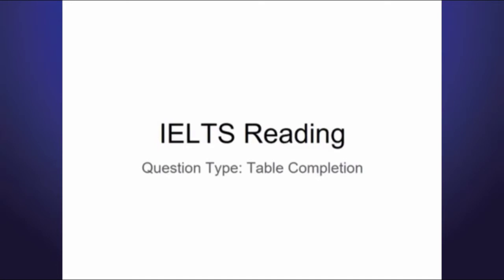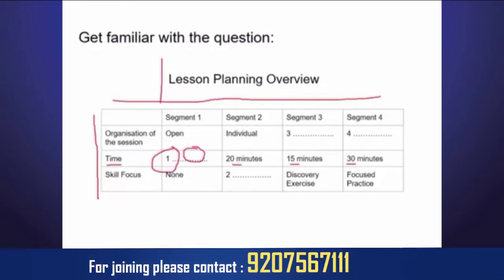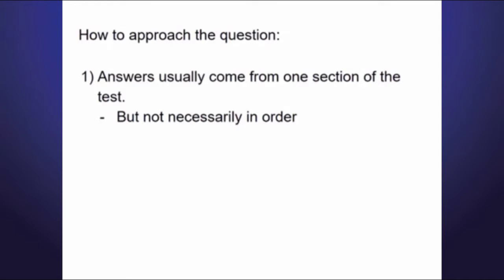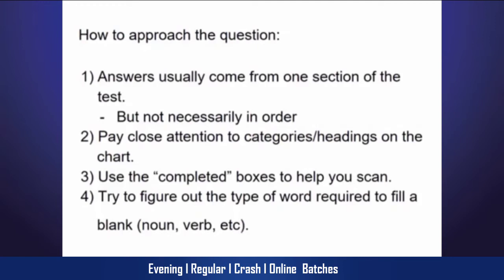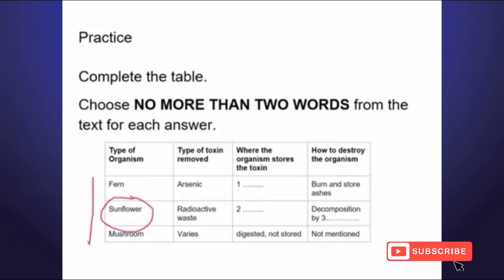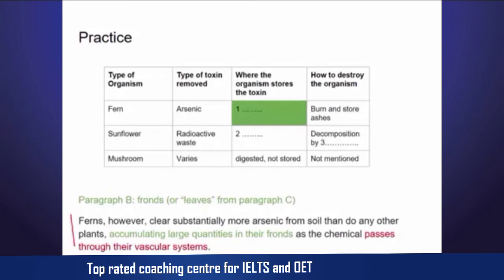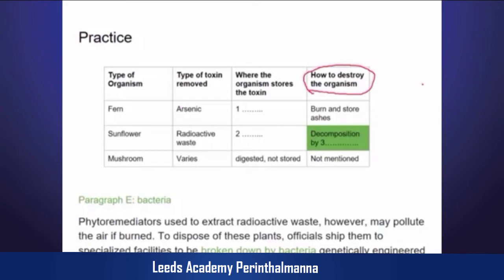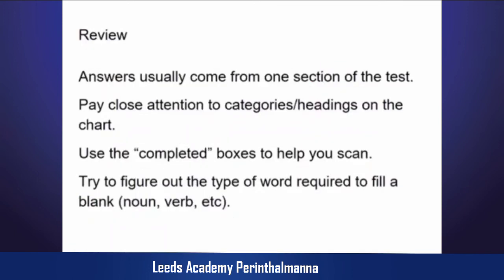READING TABLE COMLPETION| BEST IELTS COACHING CENTER Perinthalmanna | Leeds Academy Perinthalmanna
How to do the table comlpetion in Reading module of IELTS

Leeds  Academy is the best IELTS  and OET training centre in Perinthalmanna,Malappuram

ielts mock test,
ielts malayalam,
ielts mentor,
ielts map listening,
ielts meaning,
ielts mate,
ielts news,
ielts ninja,
ielts new update,
ielts news 2020,
ielts news
ielts new listening 2021,
ielts new update 2021
ielts online classes,
ielts online test,
ielts official,
ielts on track listening test 1,
ielts online classes free india,
ielts online coaching,
ielts on track listening test 2,
ielts overview,
toefl o ielts,

cambridge o ielts,
ielts preparation,
ielts practice,
ielts preparation full course 2020,
ielts preparation at home,
ielts paper,
ielts preparation full course,
ielts preparation writing,
ielts punjabi song,
annelie p ielts,
ielts listening p,
ielts p,
ielts question paper,
ielts question,
ielts question pattern,
ielts qualification,
ielts questions and answers 2020,
ielts qualification for canada,
ielts question paper 2020,
ielts question paper pattern,
qcard for ielts,
ielts speaking qcard,
ielts reading test general training,
ielts reading test academic,
ielts speaking test samples band 9,
ielts speaking practice,
ielts speaking class,
ielts speaking success,
ielts speaking band 9,
jatt vs ielts,
ielts s,
easy ielts s channel,
ielts test,
ielts tips,
ielts training,
ielts tips and tricks,
ielts test format,
ielts test preparation,
ielts task 1 writing academic,
ielts tamil,
ielts reading jason t,
ielts up,
ielts update,
ielts unacademy,
ielts updates 2020,
ielts vocabulary,
ielts vs toefl,
ielts vocabulary band 9,
ielts videos,
ielts vs pte,
ielts vocabulary- learn 300 essential words for ielts,
ielts vocabulary list,
ielts vocabulary band 8,
jatt v ielts,
ielts writing test,
ielts writing task 2,
ielts with anmol,
ielts writing task 1 general,
ielts writing tips,
ielts exam pattern 2020,
ielts exam video,
ielts exam news,
ielts and toefl,
speaking part 1 ielts,
writing task 1 ielts,
speaking task 1 ielts,
listening part 1 ielts,
test 1 ielts 9,
listening test 1 ielts,
ielts 2020,
ielts 2020 listening,
ielts 2020 changes,
ielts 2020 format,
ielts 2 listening test 3,
ielts 25 july,
e2 ielts,
e2 ielts writing task 2,e2 ielts writing,
e2 ielts reading,
e2 ielts listening,
e2 ielts writing task 1,
e2 ielts speaking,
e2 ielts writing task 1 academic,
ielts 3 band speaking,
ielts 30 days study plan,
3 ielts listening techniques to understand everything,
part 3 ielts speaking,
reading passage 3 ielts,
section 3 ielts listening,
part 3 ielts,
band 3 ielts speaking,
speaking task 3 ielts,
test 3 ielts 9,
ielts 4 band speaking,
ielts 4 modules,
ielts 404 listening test 1,
ielts 4.5 band speaking,
listening part 4 ielts,
band 4 ielts speaking,
dalilak 4 ielts,
test 4 ielts 11,
test 4 ielts 14,
test 4 ielts 9,
test 4 ielts 8,
test 4 ielts listening,
ielts 5 words,
band 5 ielts writing,
ielts listening 5 test 1,
ielts listening 5 test 2,
ielts 5 test 1,
ielts 5 test 4,
ielts 6 band speaking,
ielts 6.5 band speaking,
ielts 6.5,
ielts 6 test 2,
6 ielts speaking,
6 ielts score,
6 ielts practice test,
band 6 ielts speaking,
band 6 ielts,
band 6 ielts writing,
ielts listening 6 test 1,
ielts listening 6 test 2,
ielts 7 band speaking,
ielts 7 plus,
ielts 7 plus with gurinder,
ielts 7 band speaking india,
7 ielts speaking,
7 ielts score,
band 7 ielts speaking,
band 7 ielts writing,
band 7 ielts club,
ielts may 7 unik poet,
ielts listening 7 test 1,
ielts vocabulary band 7,
ielts 8 band speaking,
ielts 9 band speaking

Information- Collected from Google,wikipedia
Image credits- Google and free to use fair policy
Video credits : Pixels,Videezy,pixabay,youtube,videvo youtube commons
Action Background non copyrighted